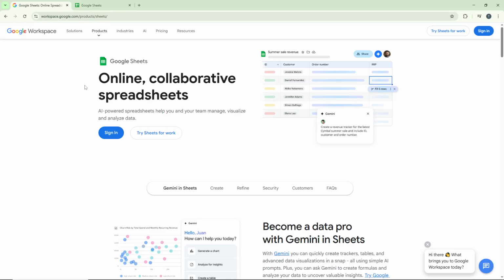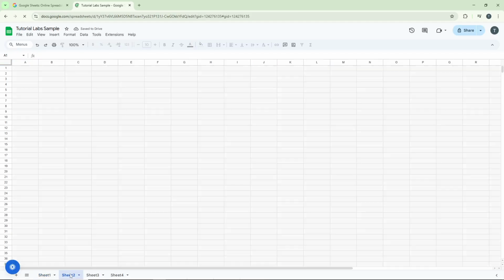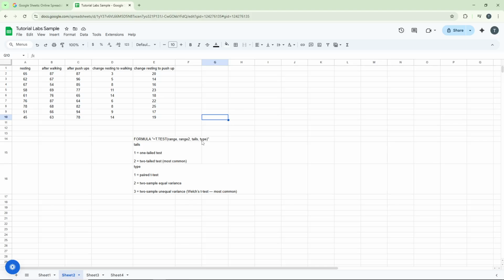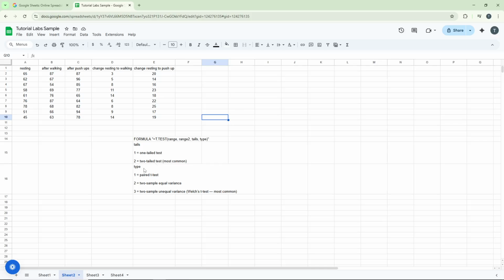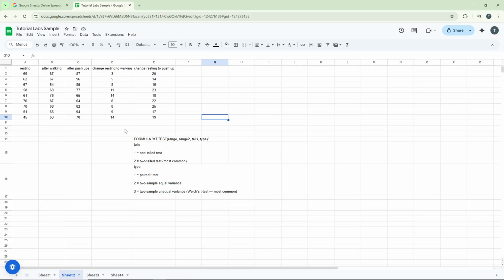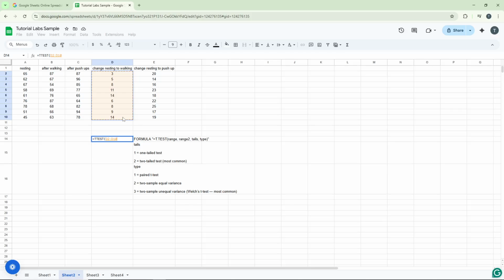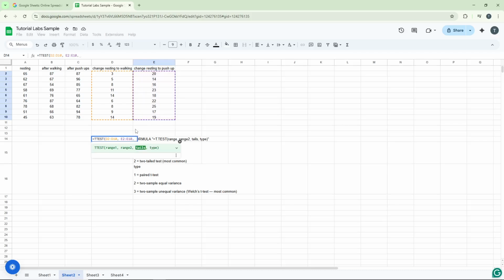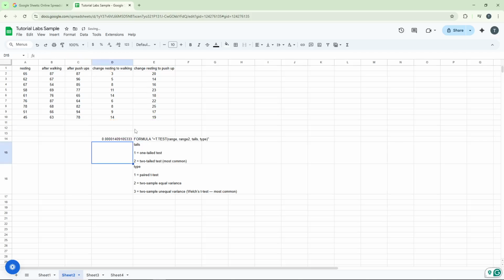How To Perform A T-Test In Google Sheets (Tutorial 2026)